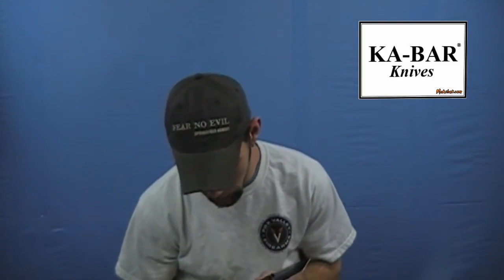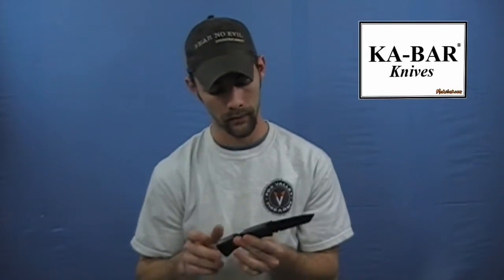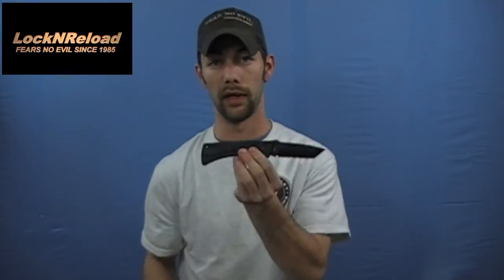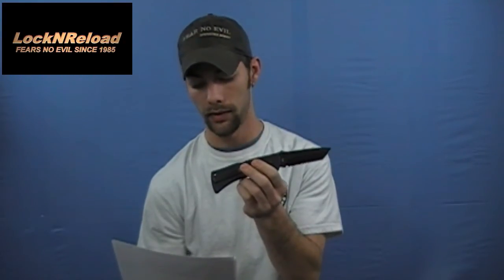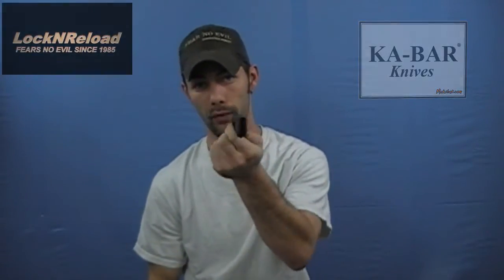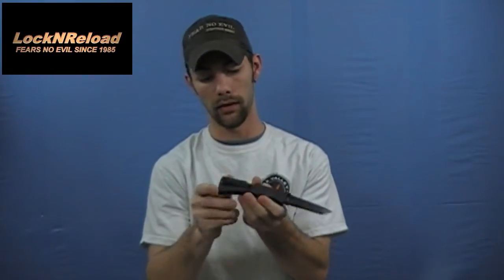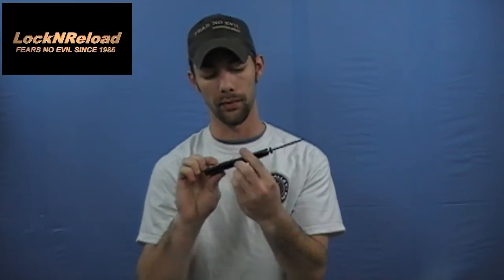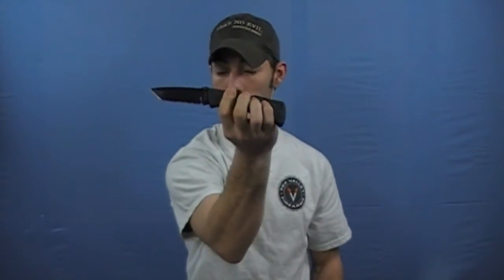KA-BAR MULE Tanto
Great little blade
Price  $25-45